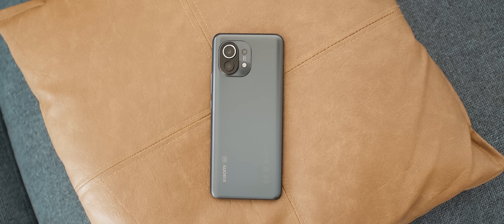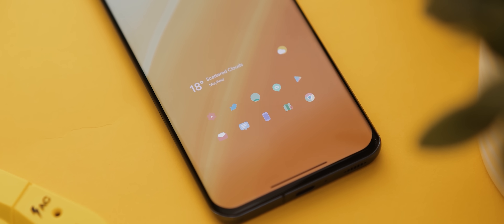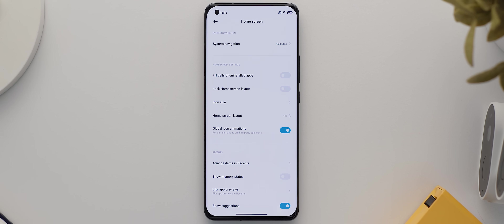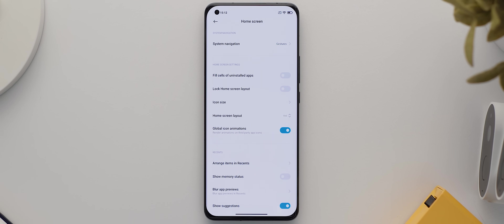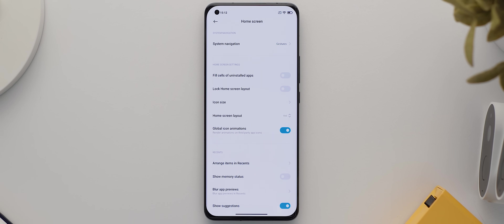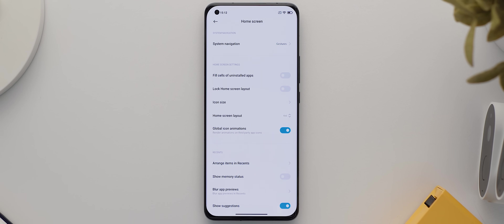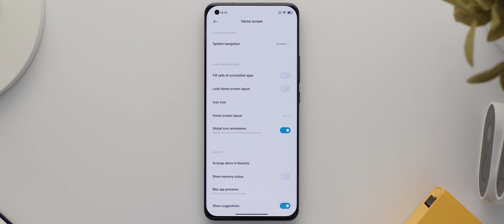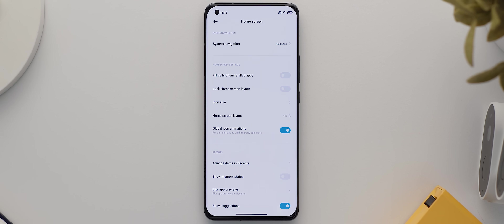Home Screen Setup Tutorial! (MIUI Launcher)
Customizing the MIUI Launcher is no easy feat. There are no custom icon packs and they even limit support for a number of applications in the widget menu.

But, I figured out a way!

So in this video, I unpack each and every step that goes into creating this home screen setup using the MIUI Launcher itself, so that you can recreate it on your own phone or at least gain some inspiration for creating your own setups. Links to everything mentioned throughout are below ⬇